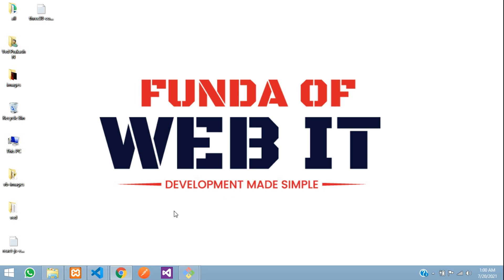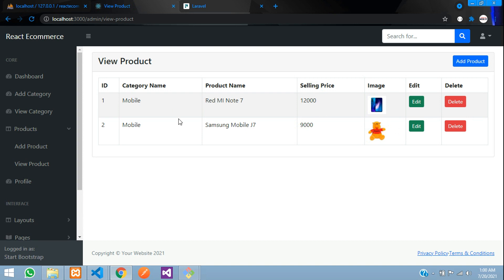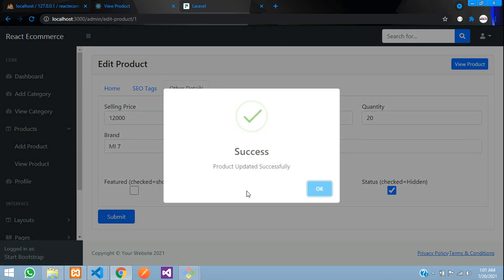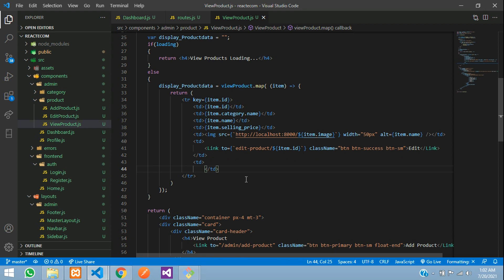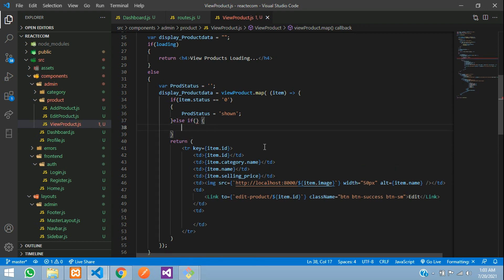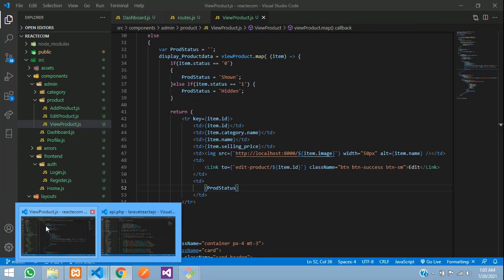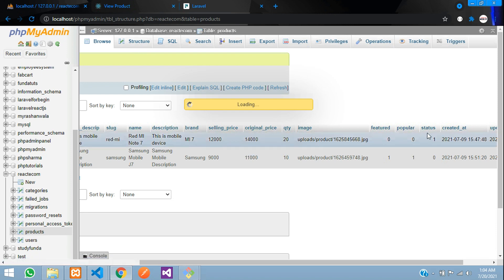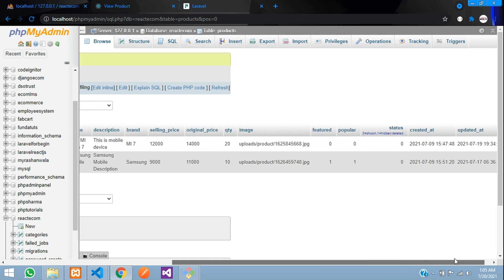ReactJS Ecom Part 18: Product delete as Status Check (Show and Hide Status) in React JS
In this video, I have taught how to delete product as Status Check which is as show or hide for product in react js.